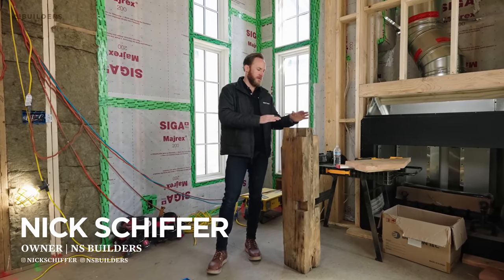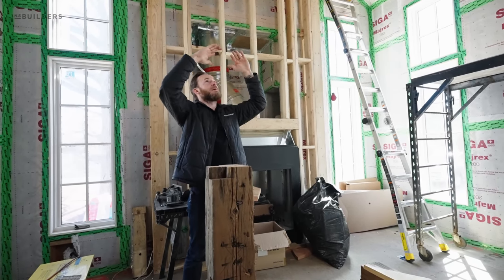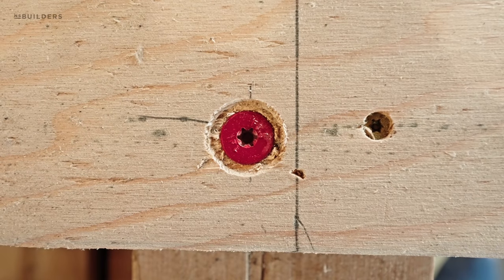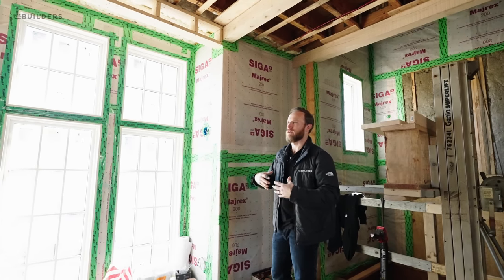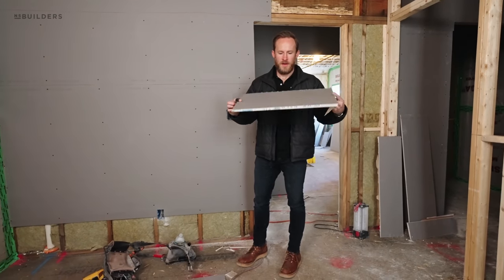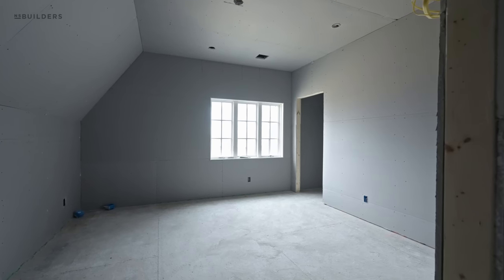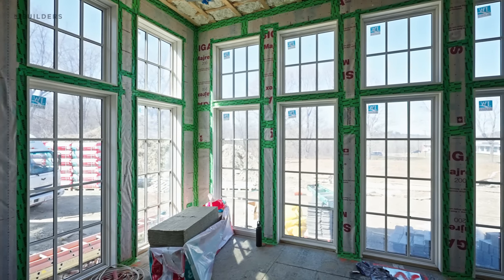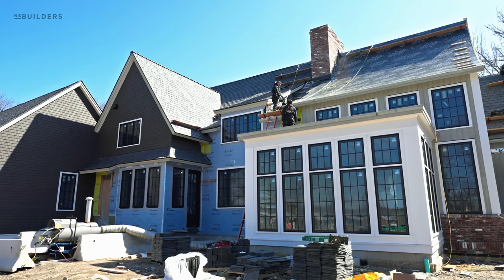Understand the benefits of air sealing a new home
Nick walks through the air sealing, faux beam and blue board install at the Needham custom build

PRODUCED BY:
Motif Media